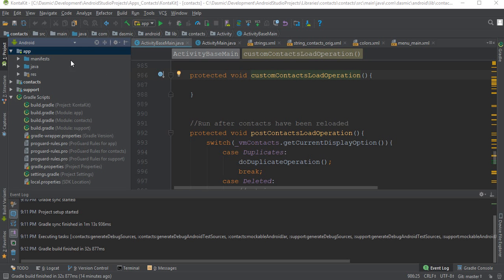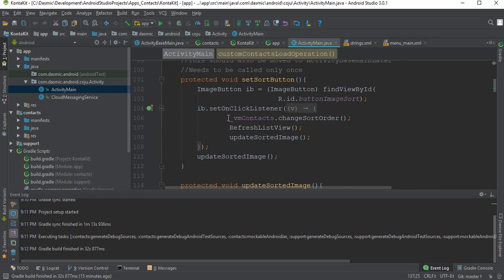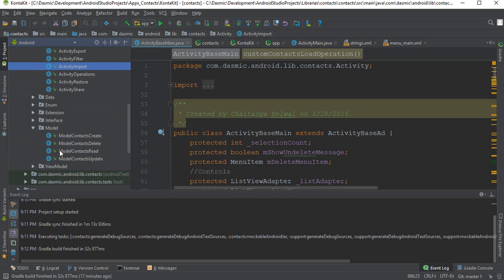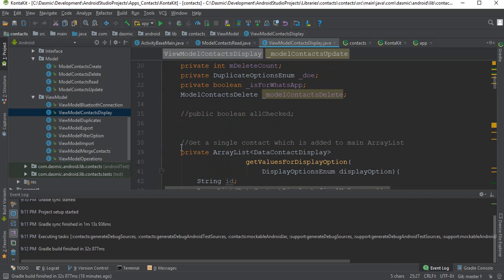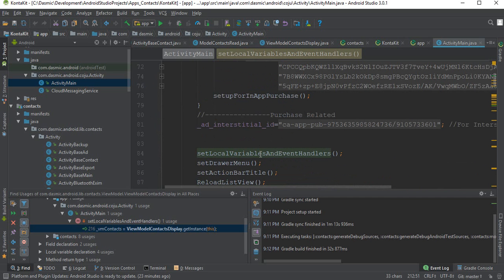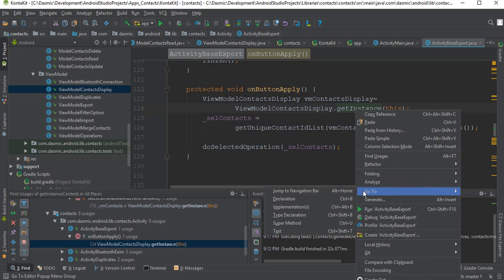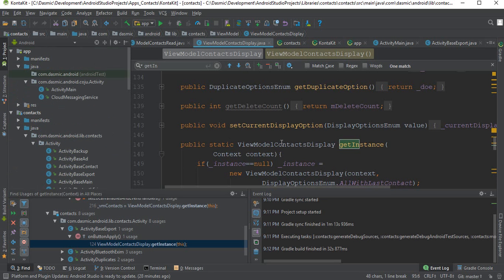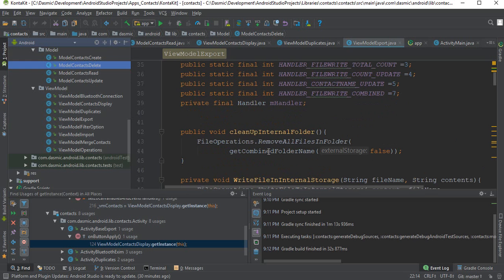Design patterns for Android development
In this video I show some design patterns I have used in building the coju.mobi™ suite of 26 Android apps, available in the Google play store. Please check for details on these apps.

Basically using libraries and separating the Model layer and UI using an intermediate ViewModel class helps a lot in managing the complexity in app development. I have been able to reuse most of my library/module code that considerably sped my development for the coju.mobi™ portfolio.